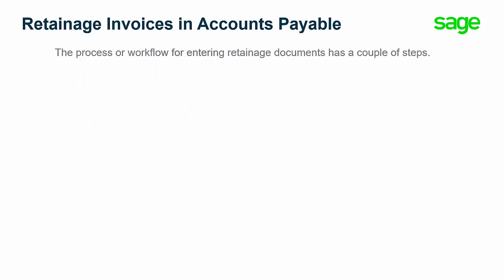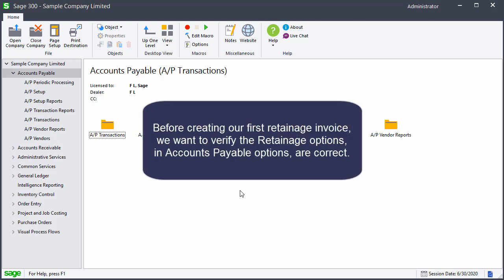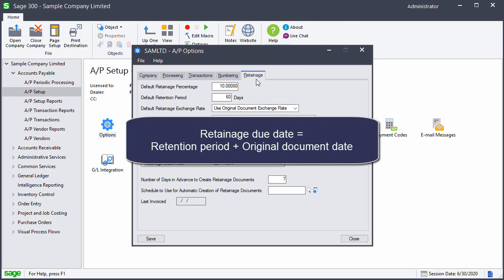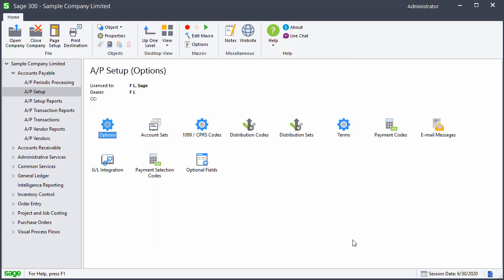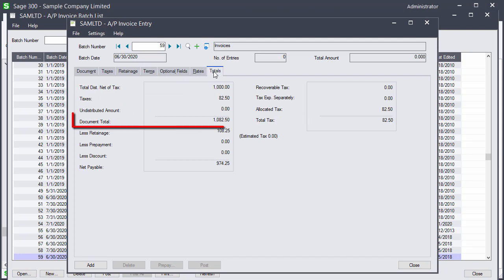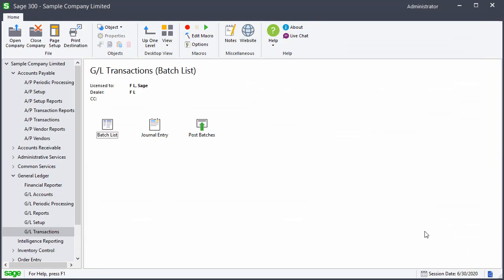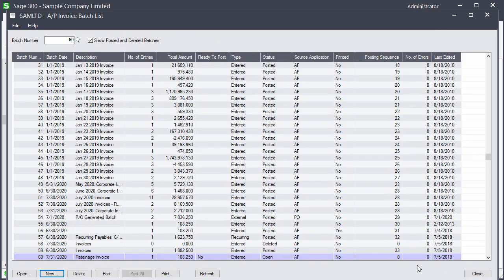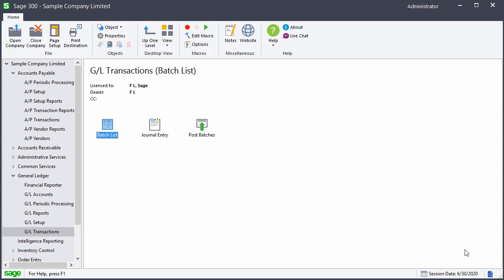Retainage Invoices in AP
To handle retainage invoices in Sage 300, enable retainage in AP setup and specify retainage percentages during invoice entry. Post the invoice to create entries for both the invoice and retainage amounts. When paying, choose whether to include retainage. To release retainage, process a retainage release entry and post it to adjust accounts and create a payable entry. Regularly review retainage reports to manage outstanding amounts.